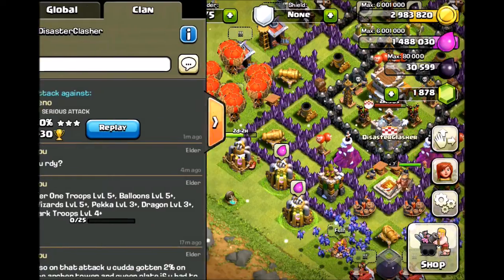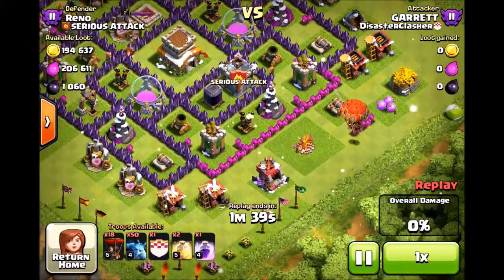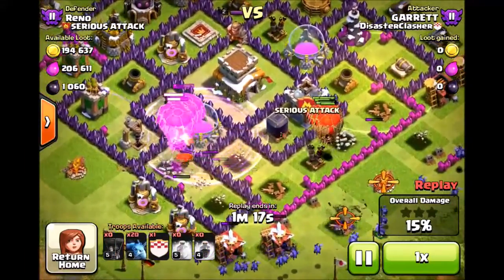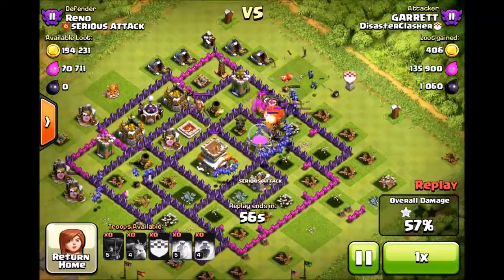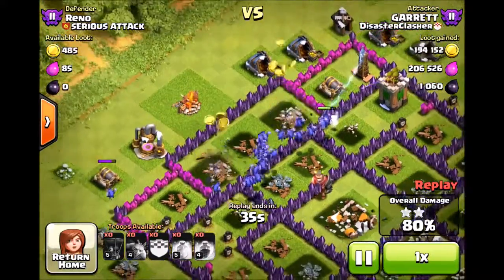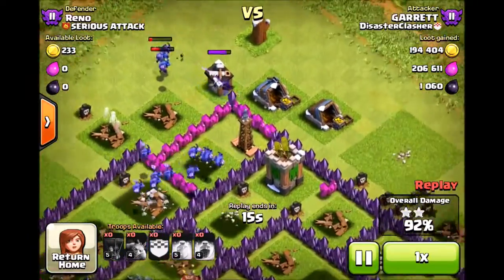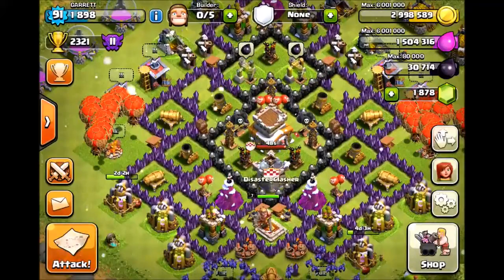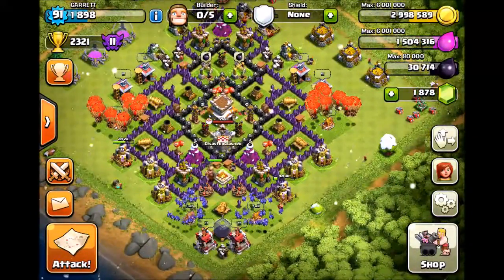How to use Loonian at Th8 Part 1| Epic 3 Star Raid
How to use Loons as a Th8